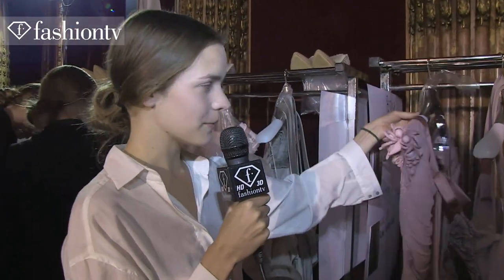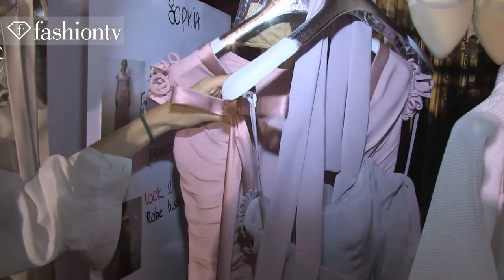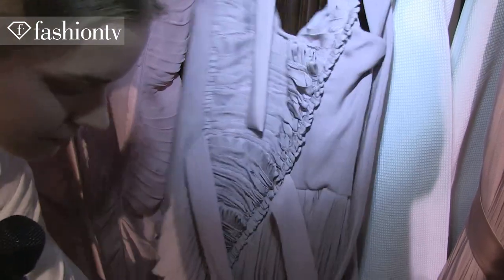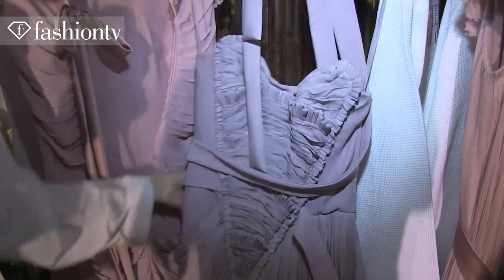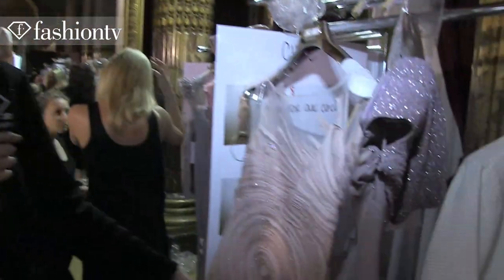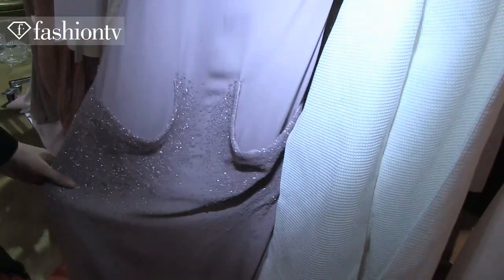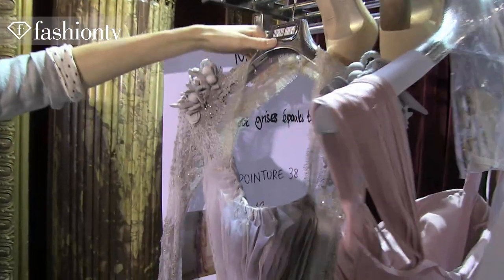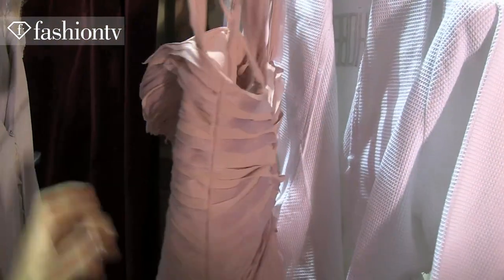Georges Hobeika Backstage ft Chloe Memisevic - Paris Couture Fashion Week Fall 2011 | FashionTV FTV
PARIS - They look like fairies! The girls at the Georges Hobeika show are getting ready to put on their princess wear for his show during Paris Couture Week Fall/Winter 2011/2012 and FashionTV is there. Hair is tightly bobby-pinned buns at the nape of the neck.  Simona Andrejic relaxes with some of her model friends before the show, and says hello to FashionTV.  She says her outfits remind her of something out of the medieval century.  Model Sofia Nielsen shows us some of Hobeika's premiere dresses.  We watch in awe as a model gets fitted in one of Hobeika's stunning creations.

Appearances: Simona Andrejic, Sofia Nielsen, Georges Hobeika (Designer), Chloe Memisevic, Mackenzie Drazen